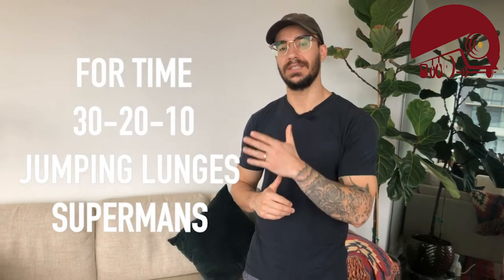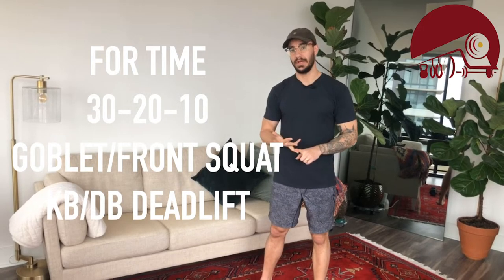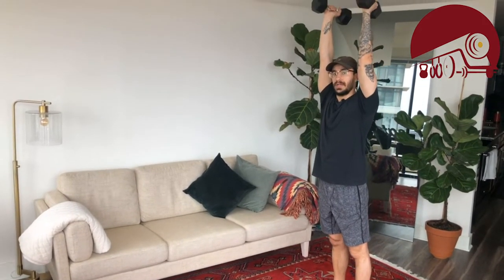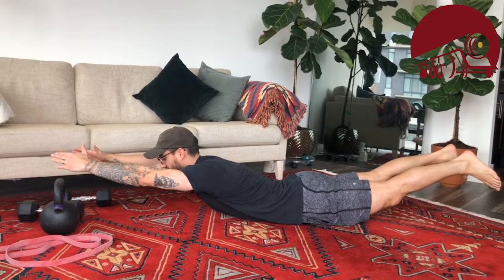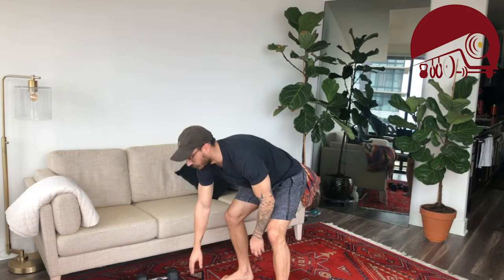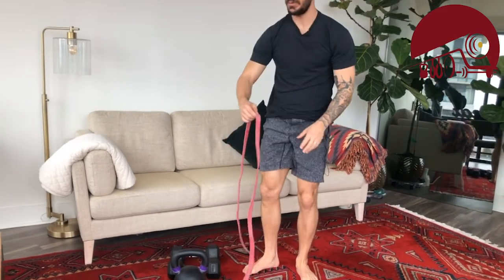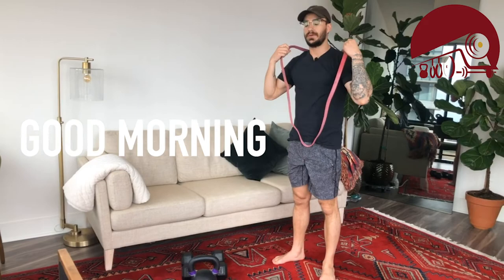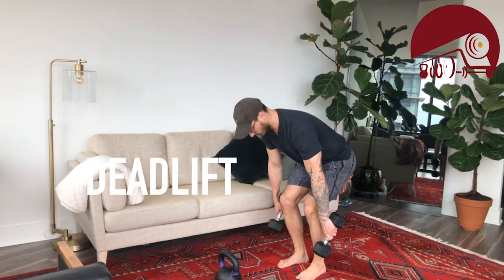QuarantineFit 7 | Home Workout Without Equipment for Beginners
And on the 7th day, the lord brought GAINZ!

Your QuarantineFit for the day should be quick and HEAVY (if you can help it with your home equipment!). Even if you don't, you can still get in your home workout without equipment! Especially my beginners!

For time:
30-20-10
Jumping Lunges OR Weighted Lunges
Supermans OR DB/KB Swings
--Rest 4min--
30-20-10
Jumping Air Squats OR Goblet/Front Squats
Glute Bridge OR DB/KB Deadlift OR Banded Good Mornings

Have fun ya'll!